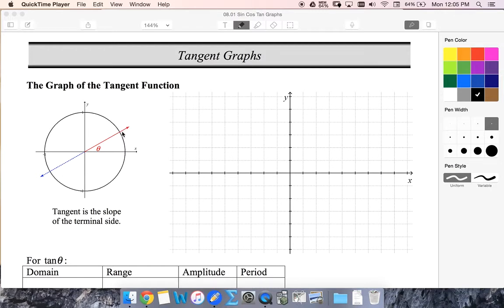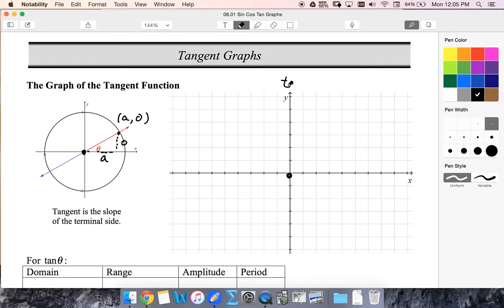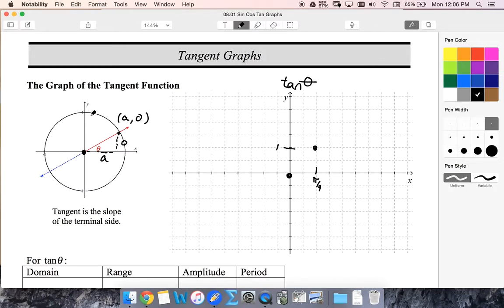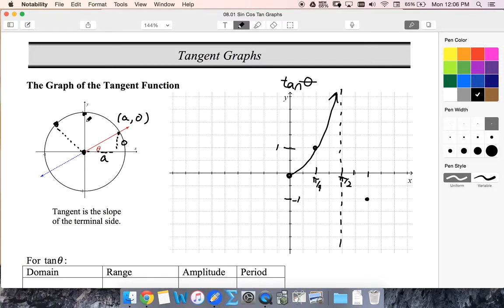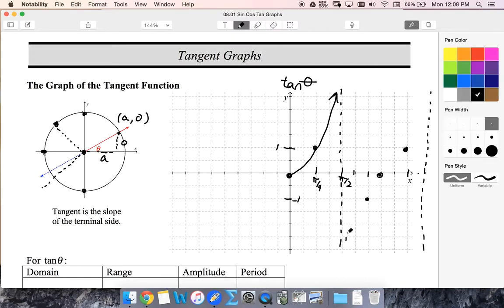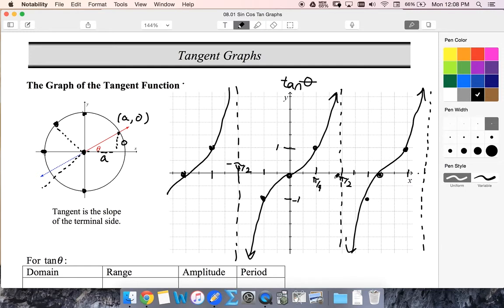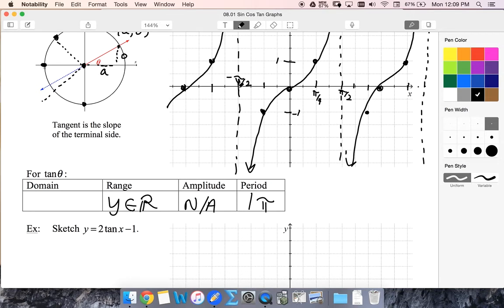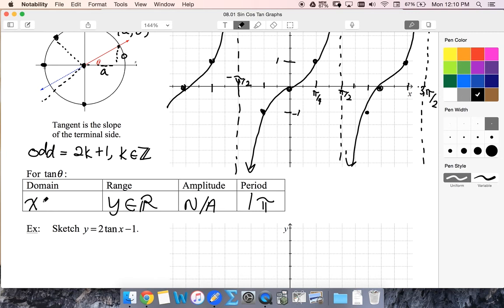08.01 The Graph of Tangent